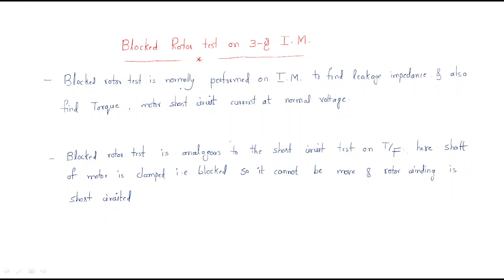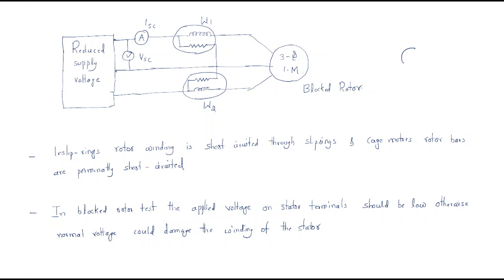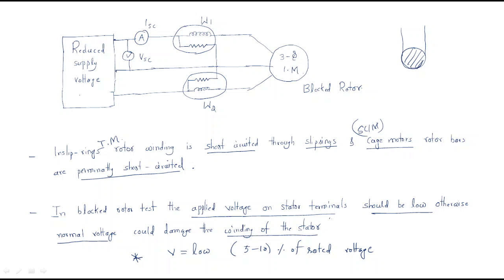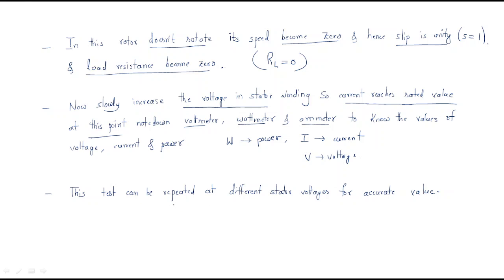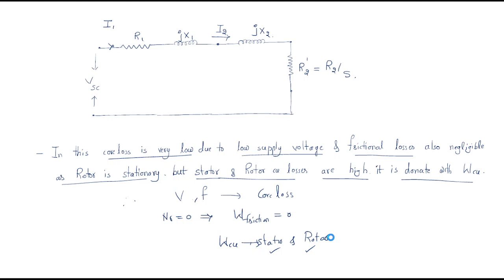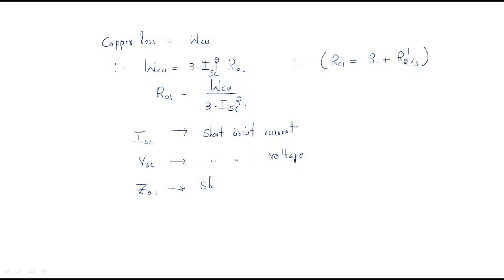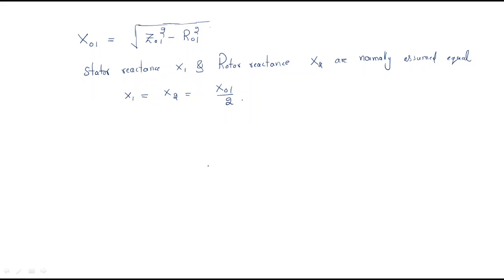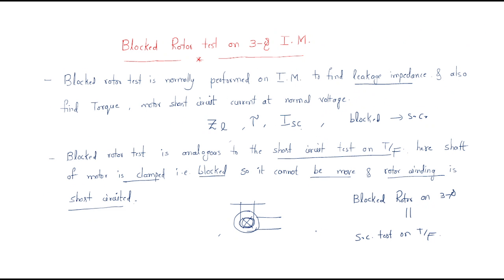Blocked rotor test | 3-phase Induction Motor | Lec-51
Induction Motor
Blocked rotor test 3 - Phase Induction Motor